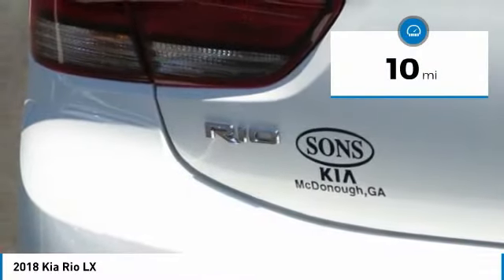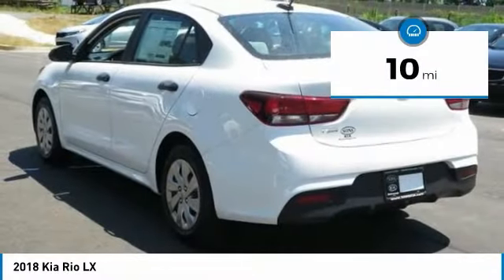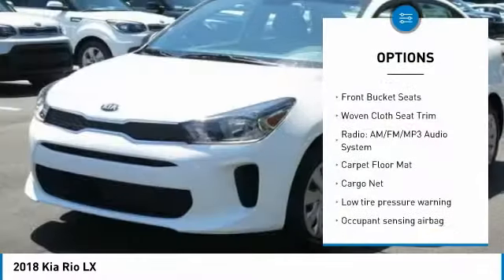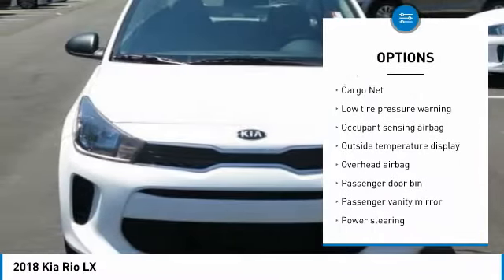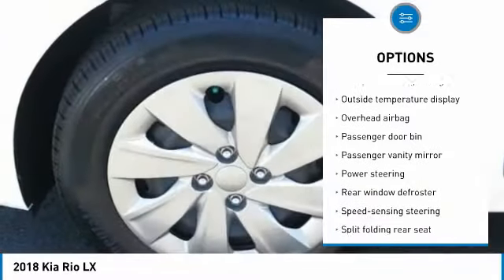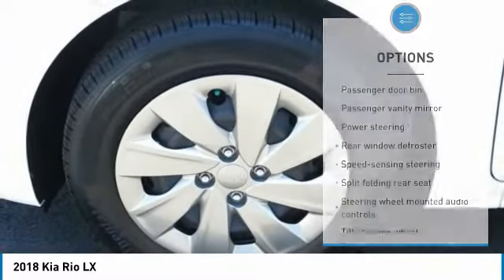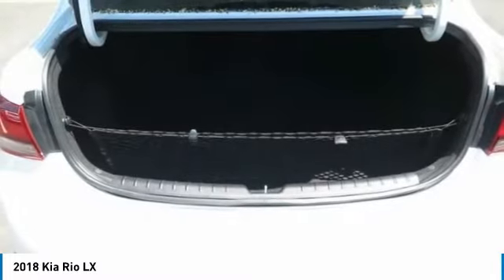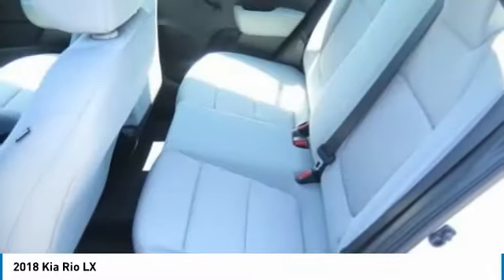2018 Kia Rio McDonough GA 4389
2018 Kia Rio LX

Sons Kia
100 Sons Drive

You'll love this 2018 Kia Rio. This is a sedan you'll want to take home.